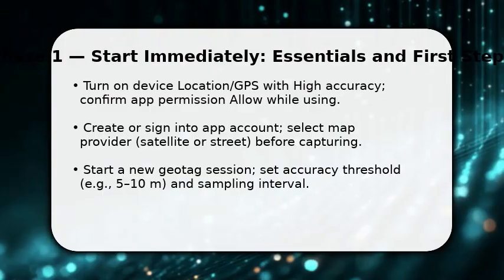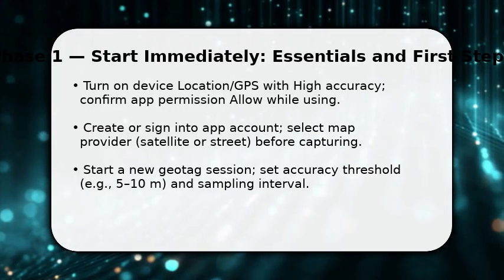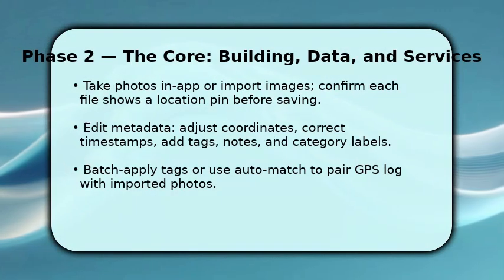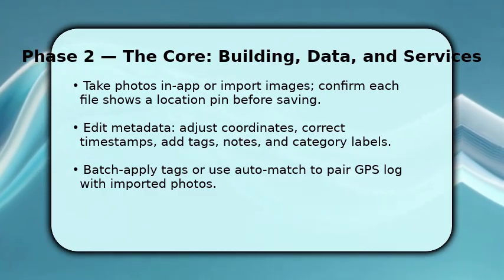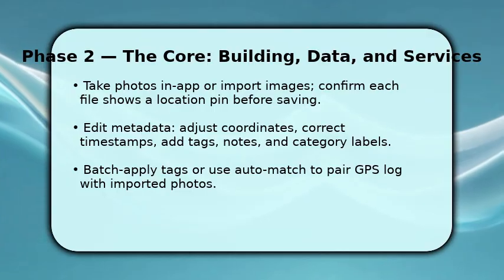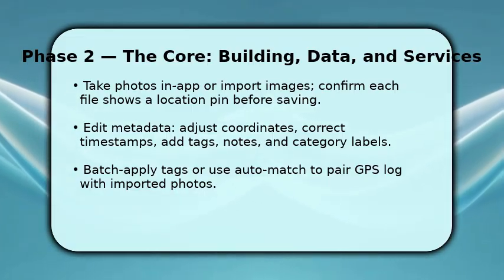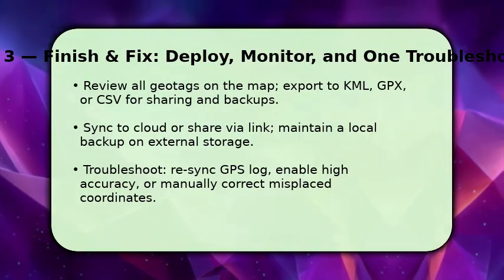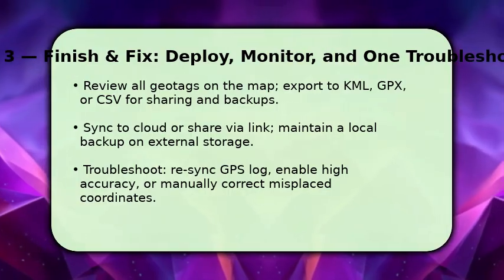How to Use Geotagging App - Step by Step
How to Use Geotagging App - Step by Step | 🔒 Surfshark VPN Deal — Stay private and secure. $1.99/mo + 3 Months Free ▸

Learn the step-bymediate guide to using geotagging apps on your smartphone. This video will walk you through setting up location services, adding a specific place as your reference point for tagging photos and videos with precise coordinates.

geotagging app, location services, tag photo, video geolocation, place marker on map, GPS settings, share exact location, coordinate accuracy, photosyncing locations, social media tagging